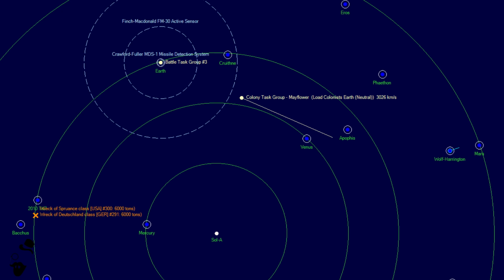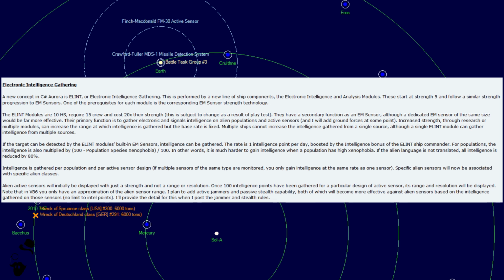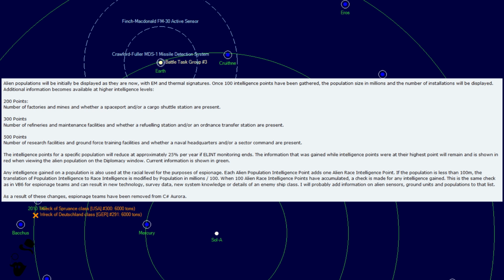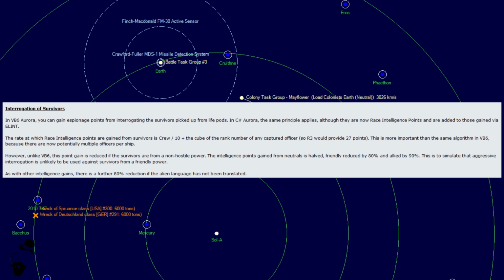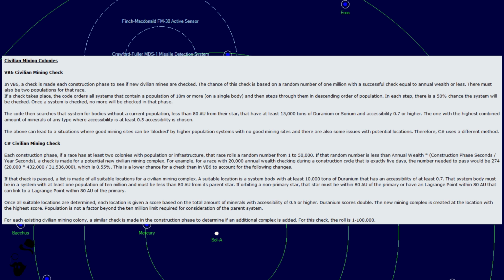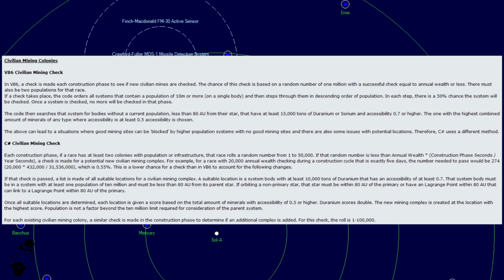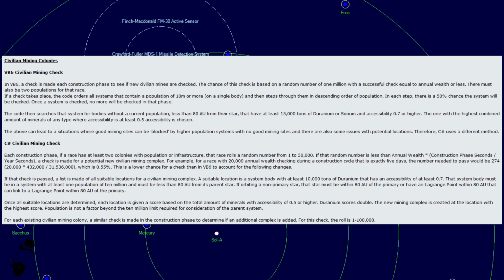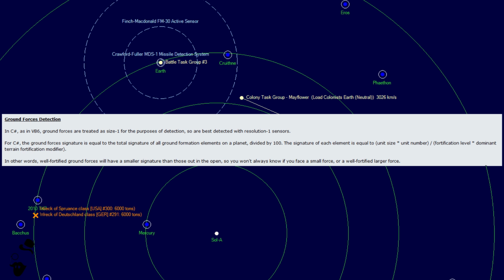Aurora C# Changes - HYPE Train - Day 20